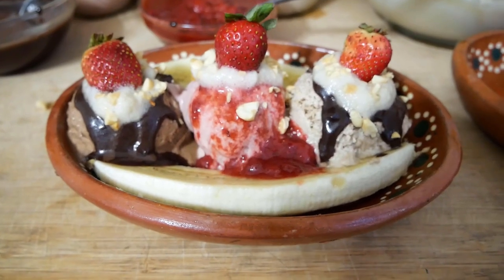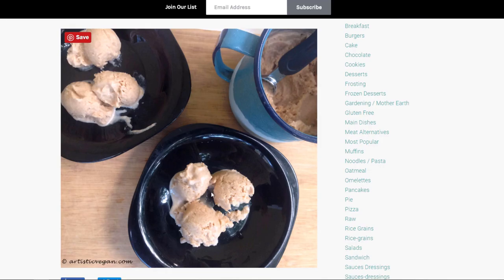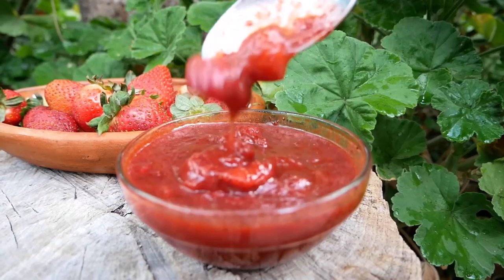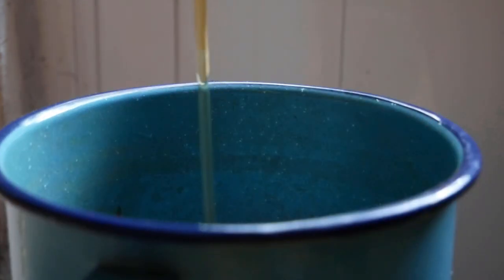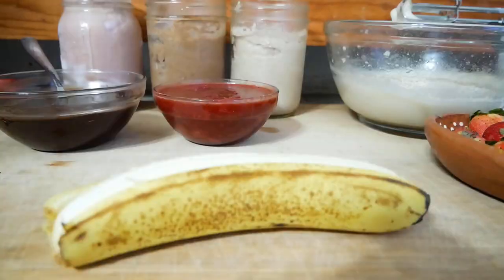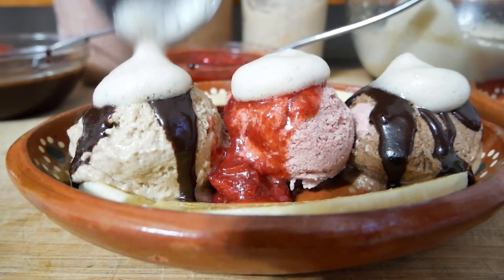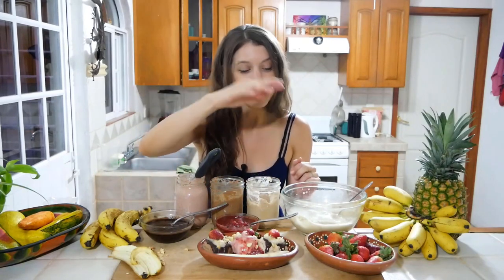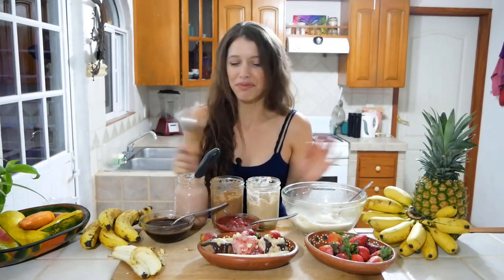Banana Split - 100% Vegan & Homemade - MUST HAVE RECIPE!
Summer is here and with it I bring a classic dessert that is worthy of your time. The Vegan Banana Split. Chocolate, strawberry and vanilla ice cream are covered in hot fudge, strawberry sauce, whipped "cream", peanuts and strawberries or cherries for a more classic treat. It's a treat worth sharing and sure to make you and your loved ones extremely happy!!! Go to the blog for the full recipe and tips.

are 100% free to use. no rules. no copyright. no credits."